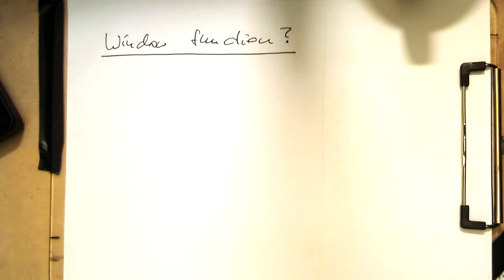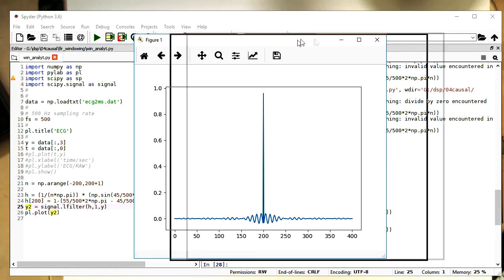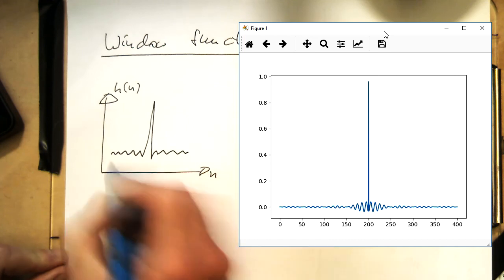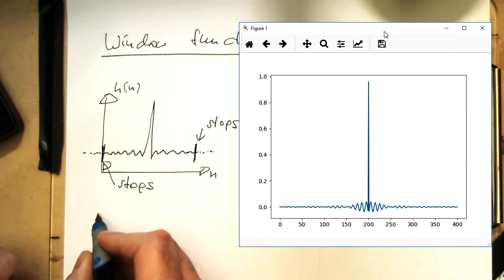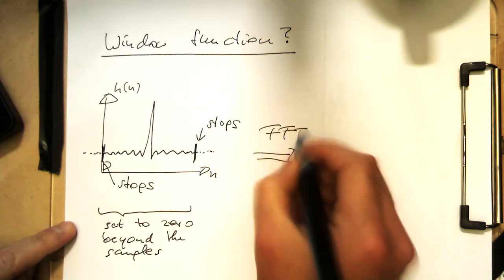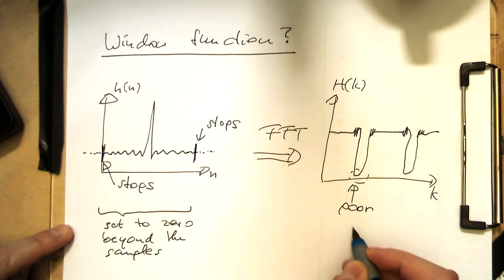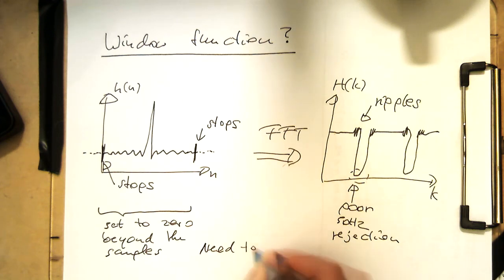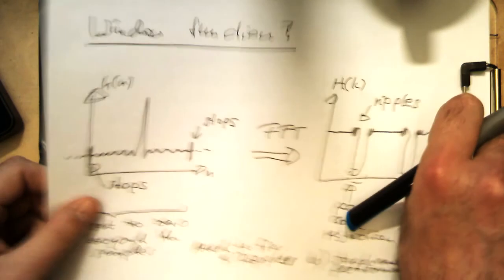FIR design/windowing: Window functions in Python (0006,Py)